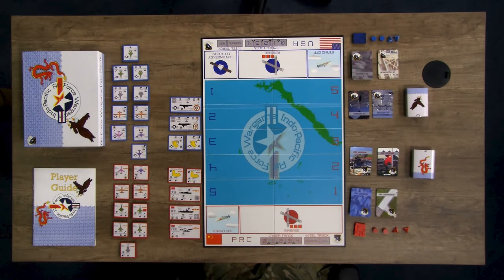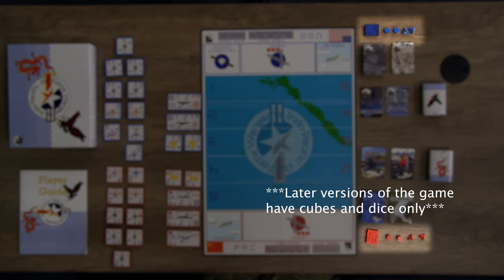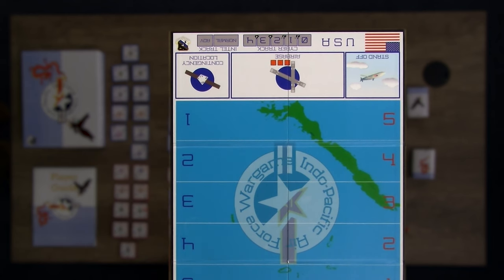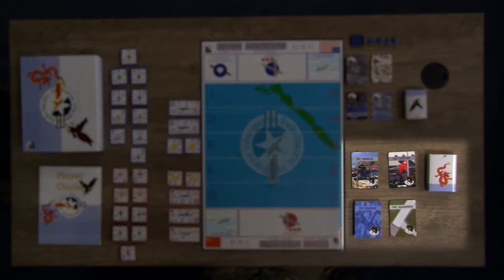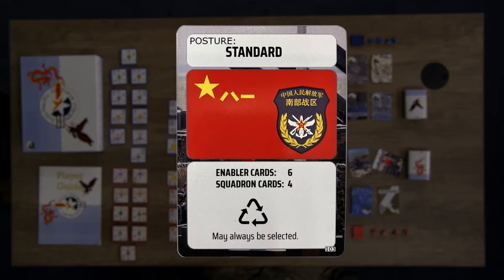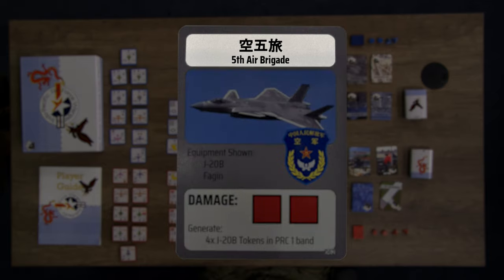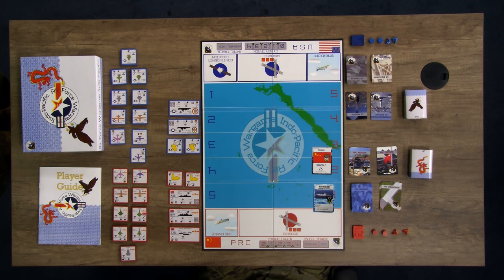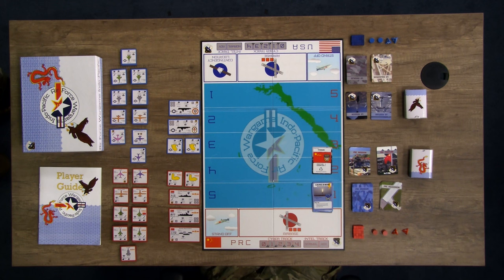Air Force Wargame Indo Pacific What's in the Box